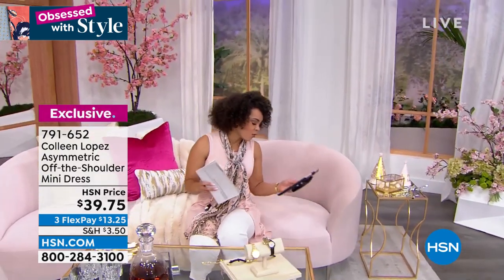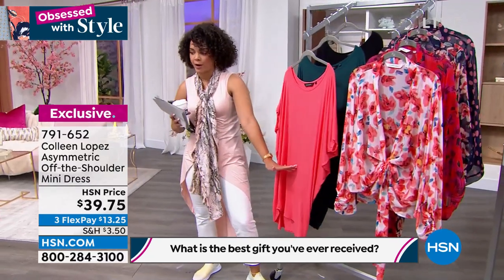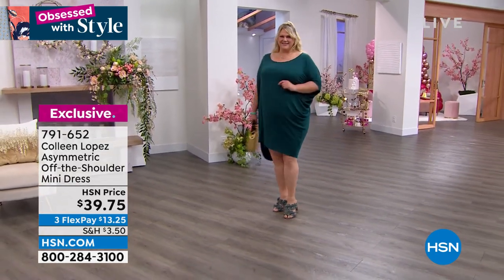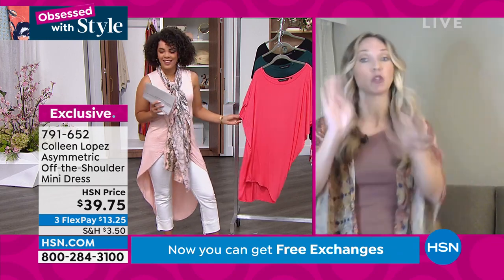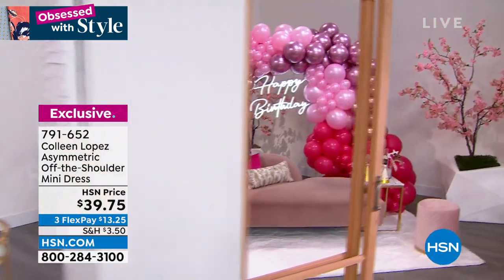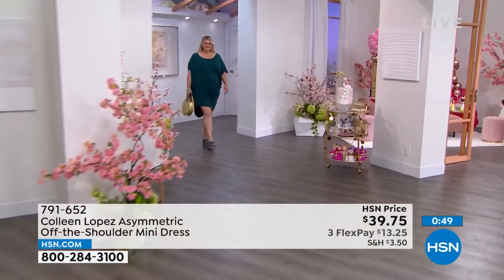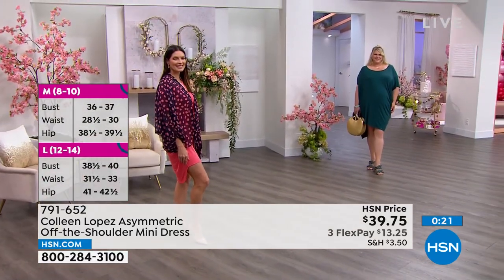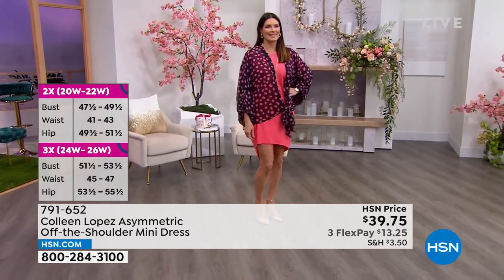Colleen Lopez Asymmetric OfftheShoulder Mini Dress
Effortless dressing is at its cutest with this attentiongetting, offtheshoulder dress from Colleen Lopez. The asymmetric cut pulls in the silhouette to lightly hug your curves in all the right places, while draping loosely in others ... because even on your most casual days, you deserve to look your best!